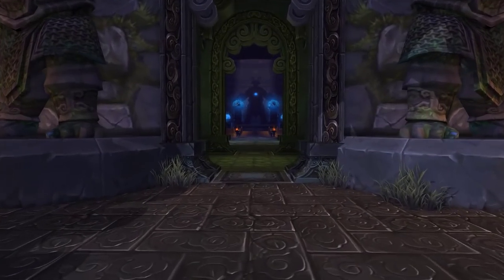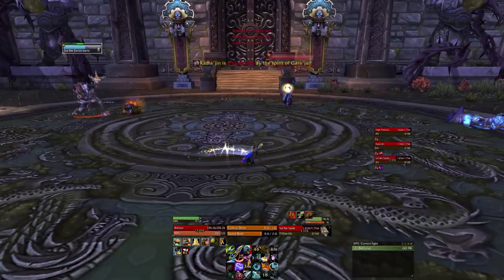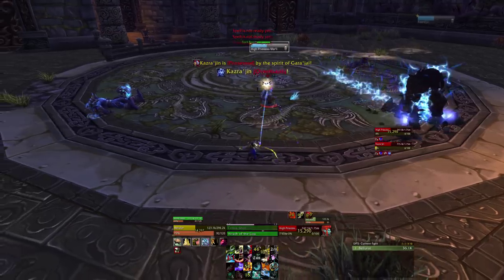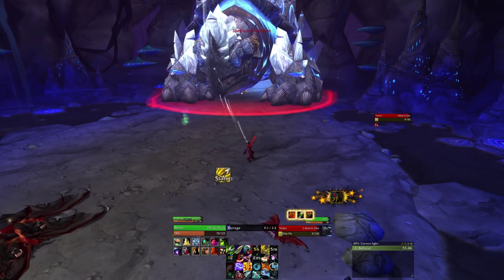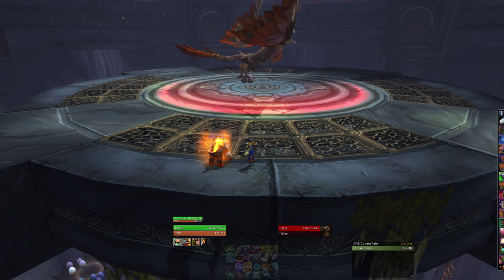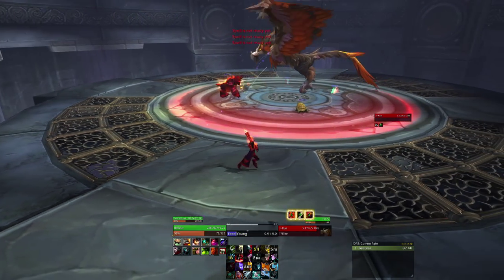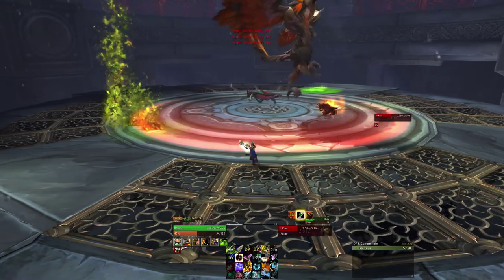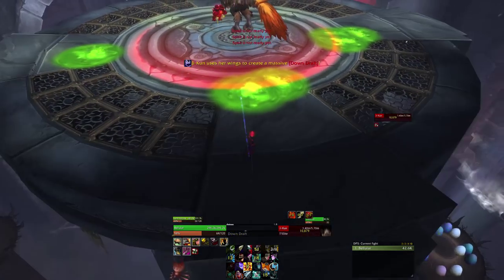How To Solo Up To Ji'kun - Throne of Thunder Solo Mount Farm Guide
- MMO-Champion.com
- WoWHead.com